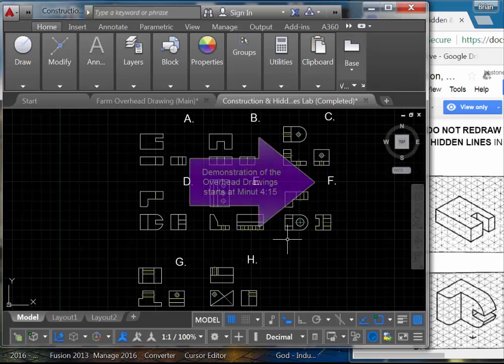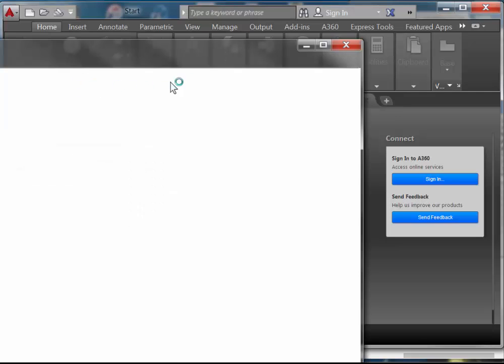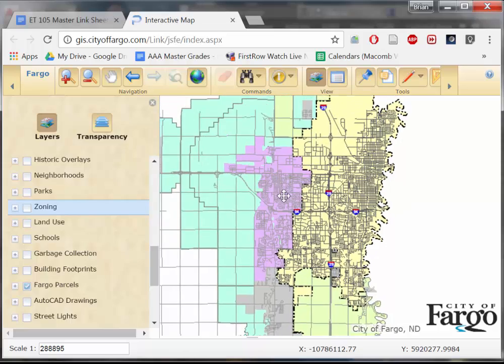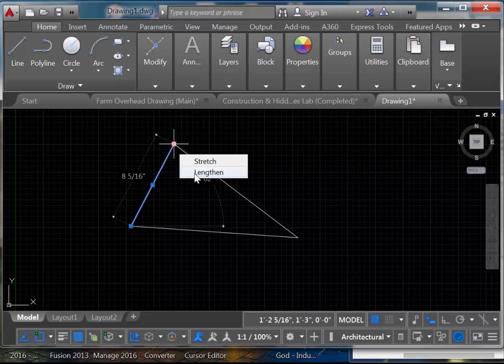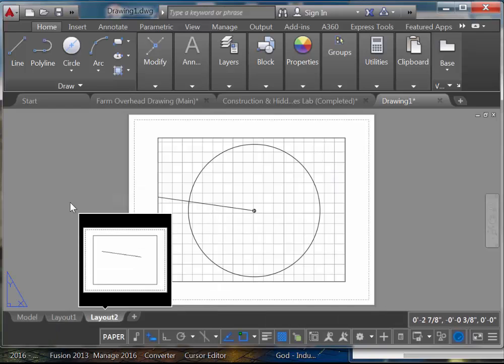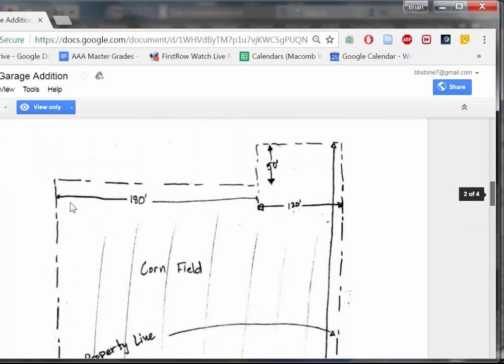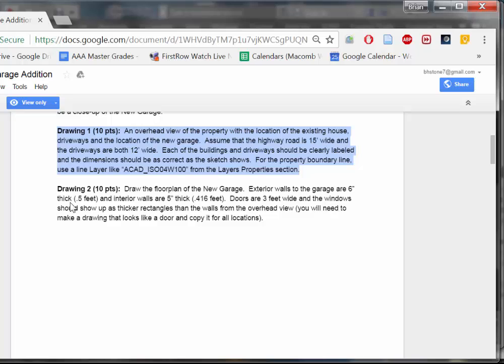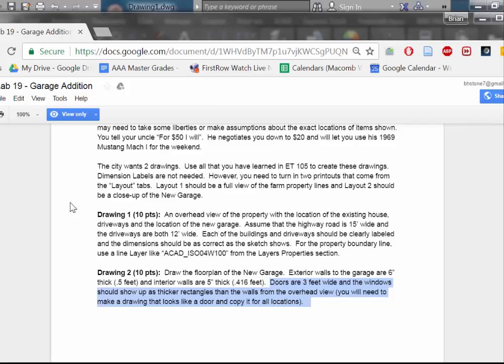ET 105 Online 14 Plat Drawings Lab